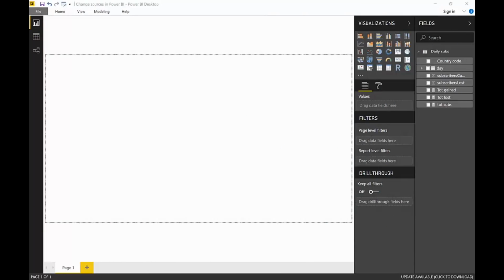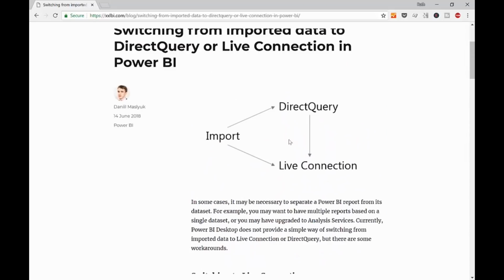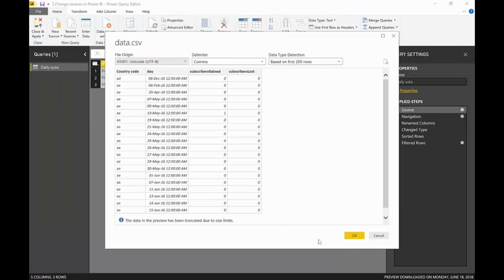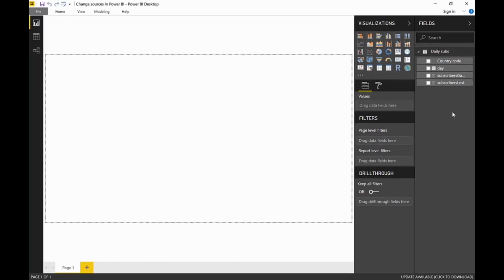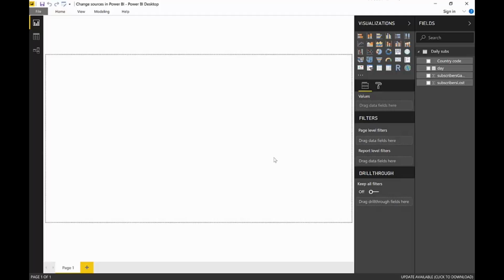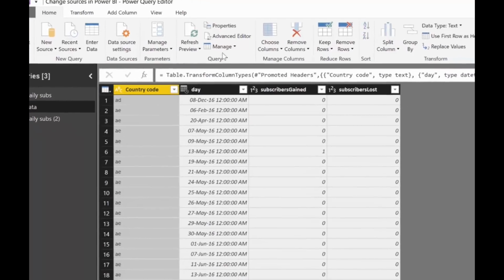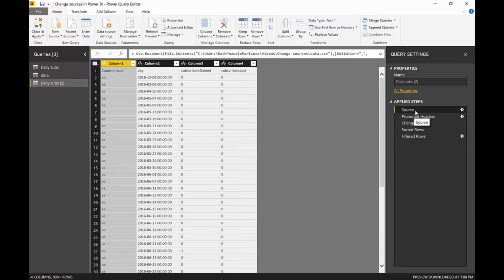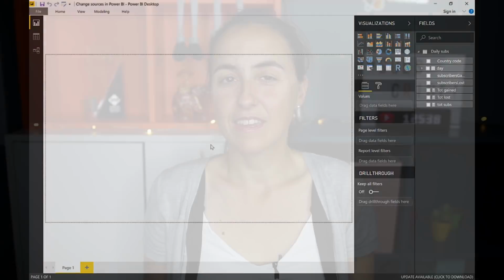How to keep relationships and measures when changing sources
In today's video I show you how to change sources in import mode and keep the relationships and measures when doing it.

If you want to know how to change from import to direct query to live connection, check Dannil's blog post instead: